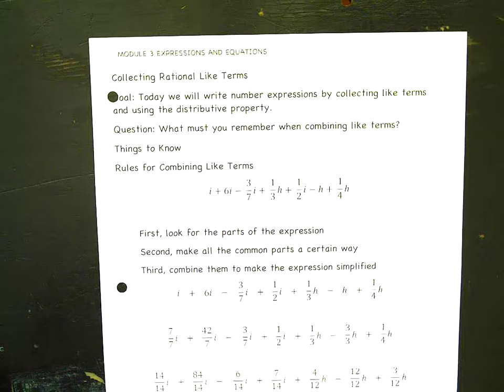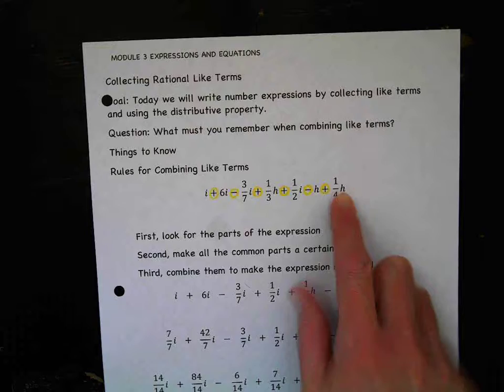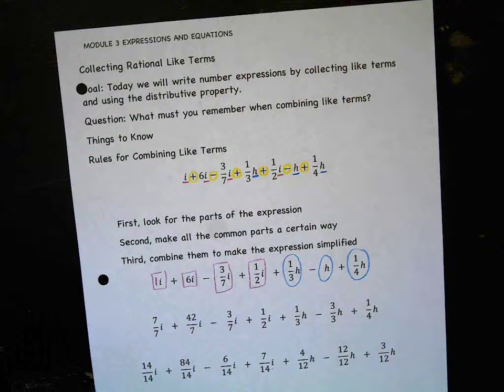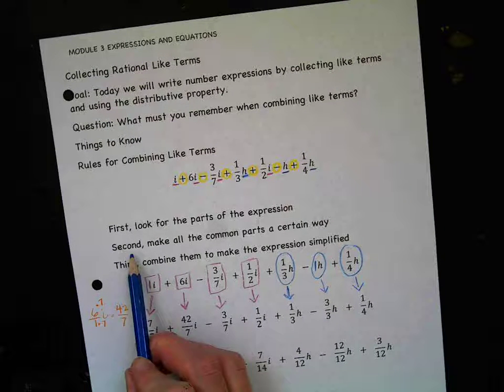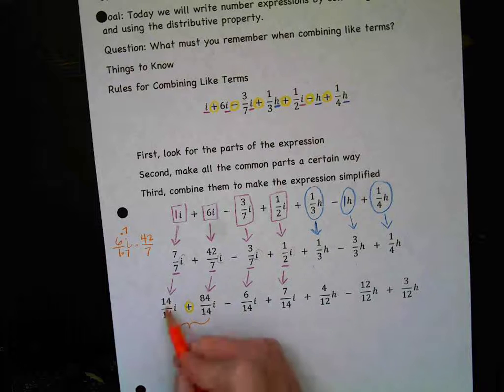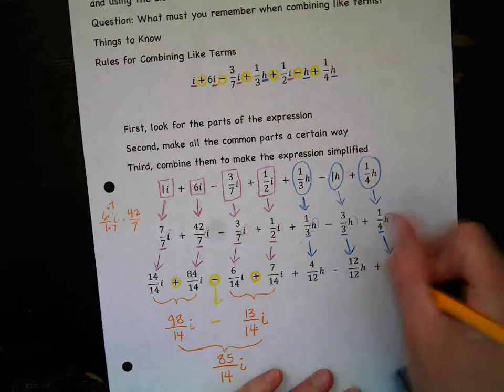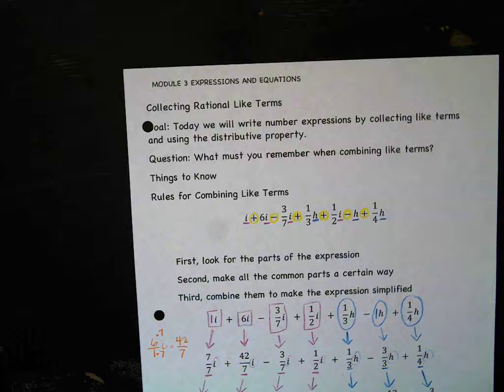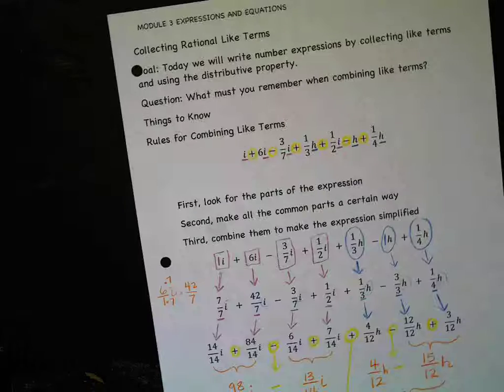Math 7 Module 3 Lesson 5